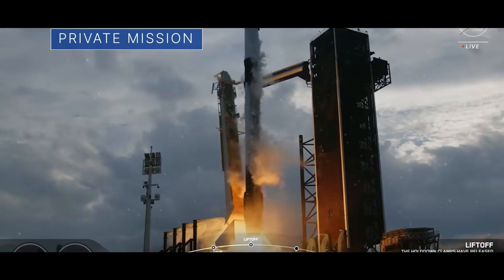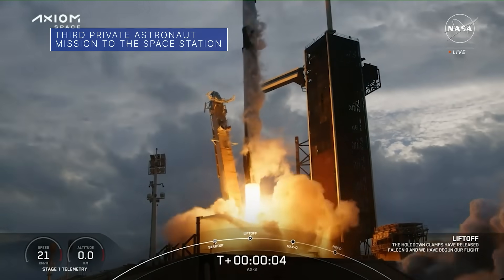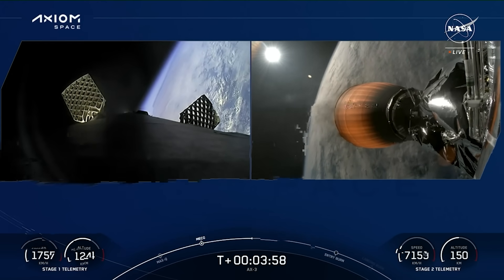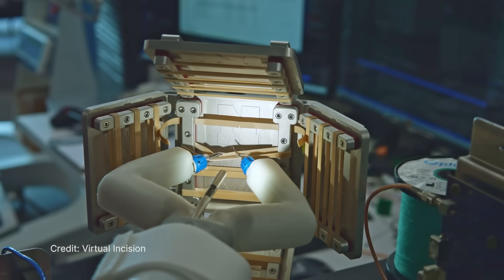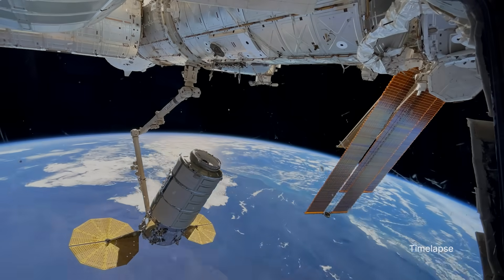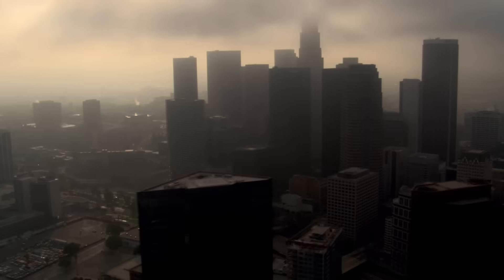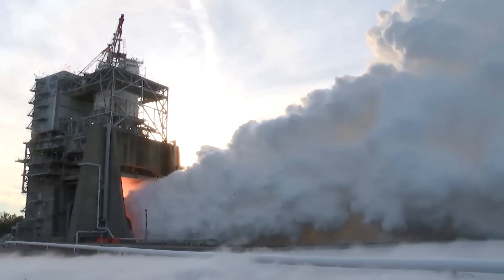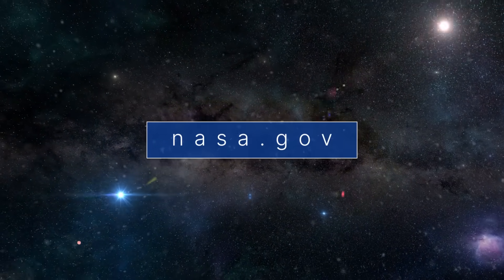The Latest Private Astronaut Mission to the Space Station on This Week @NASA – January 19, 2024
The latest private astronaut mission to the International Space Station, preparing to launch more research to the space station, and how climate change is affecting our oceans and atmosphere … a few of the stories to tell you about – This Week at NASA!

Video Producer: Andre Valentine
Video Editor: Andre Valentine
Narrator: Emanuel Cooper
Credit: NASA